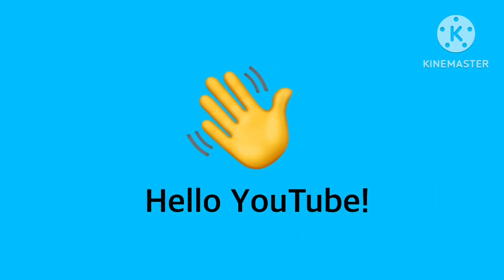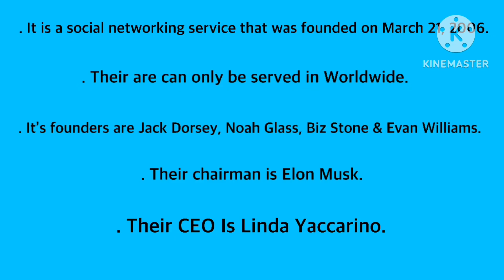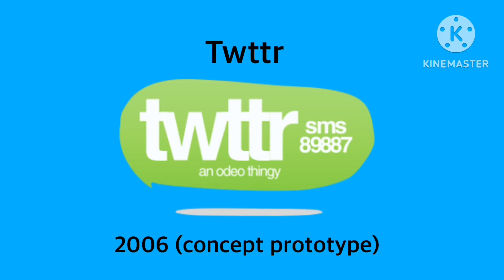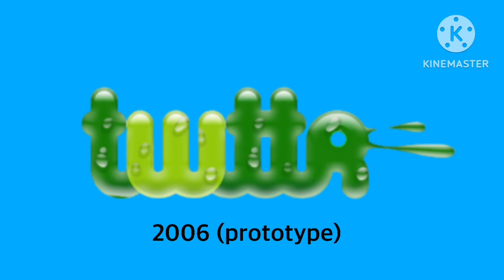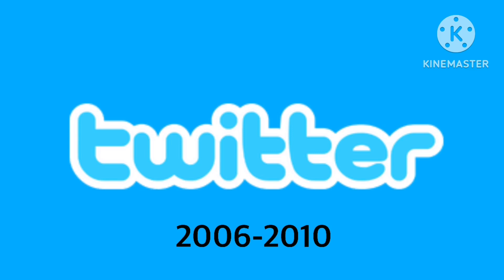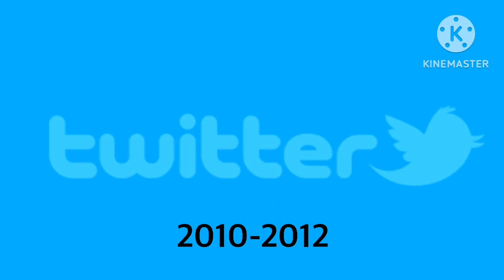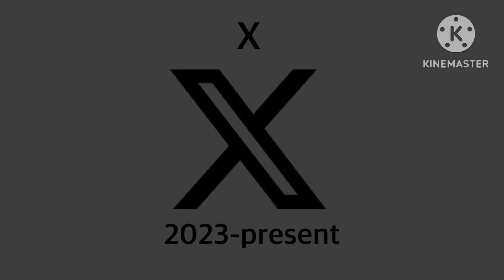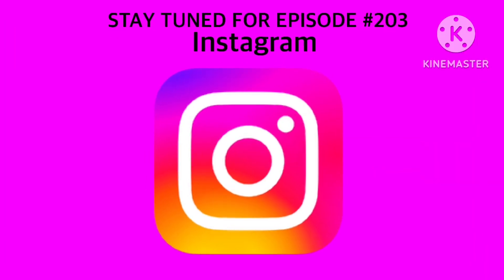Logo History #202 Twitter/X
Hello YouTube! Welcome To Logo History, For This Episode we’re going to have a look at Twitter/X, it is a social media services founded in 2006 as Twitter then in 2023 it was rebranded as X! Anyways enjoy!